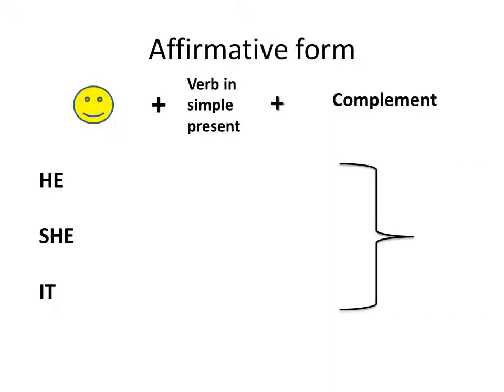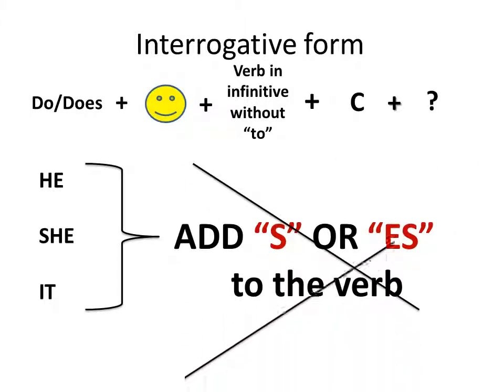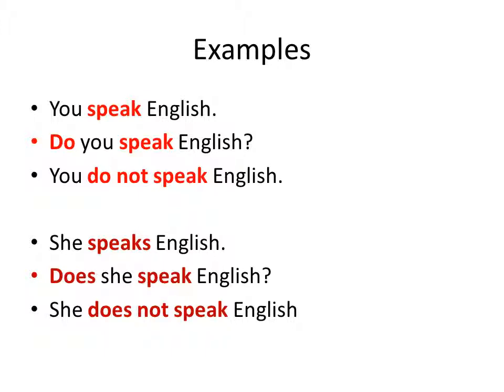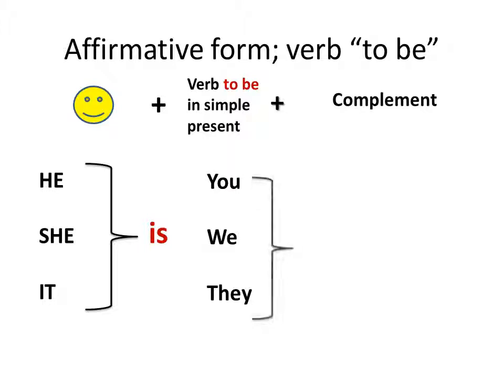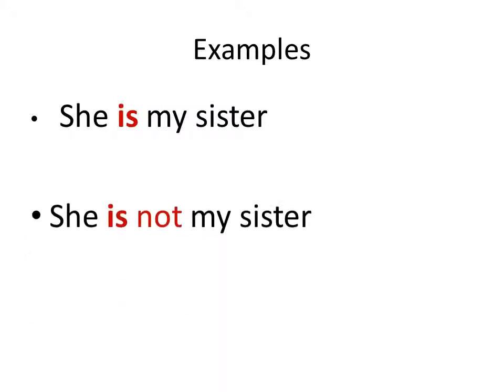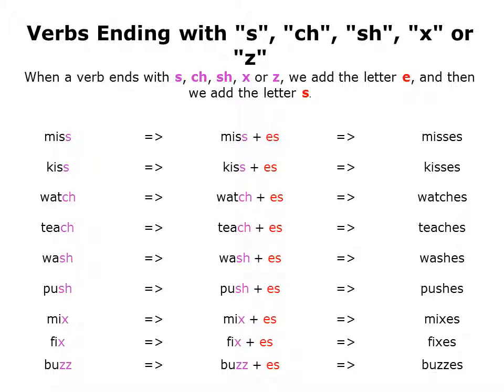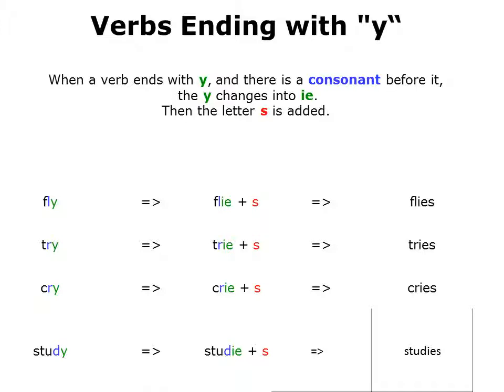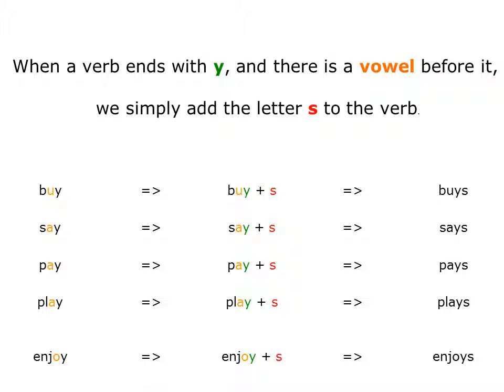Simple Present Tense copia